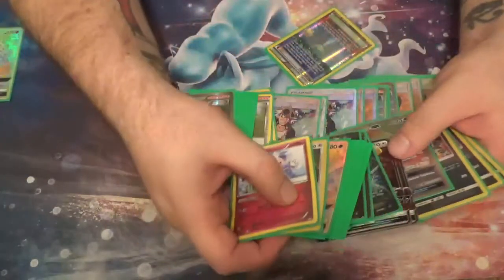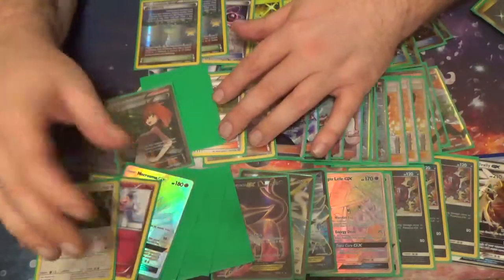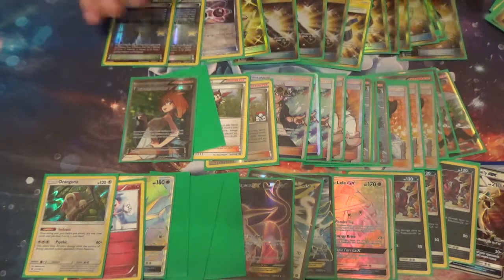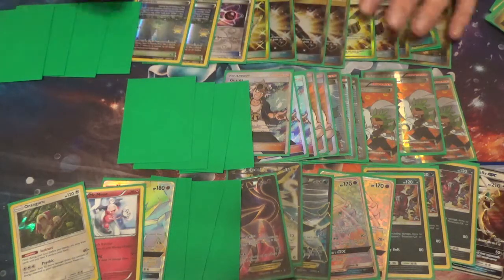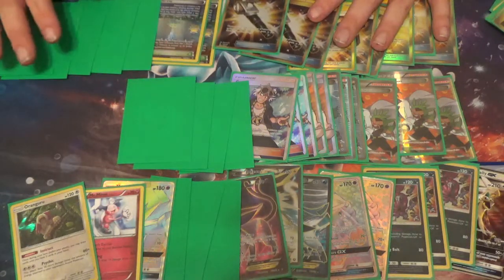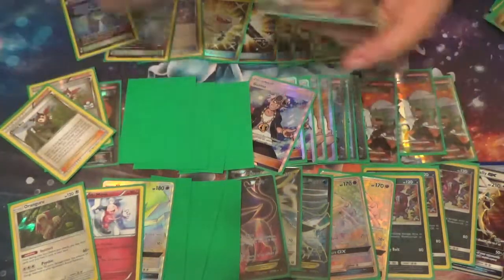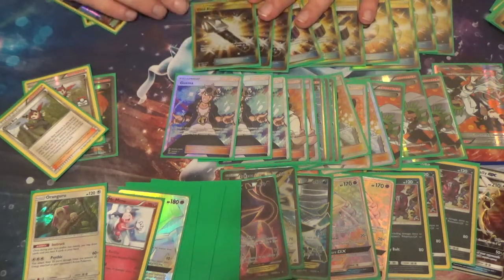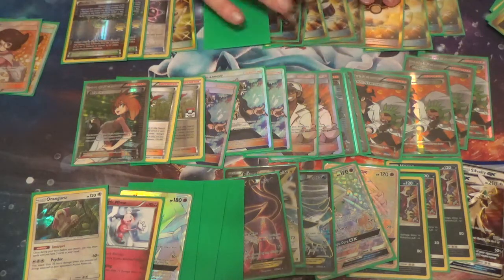DECKBUILDING 101: PART 3: ITEMS AND META CHOICES!!!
Part 3 of the deck building series